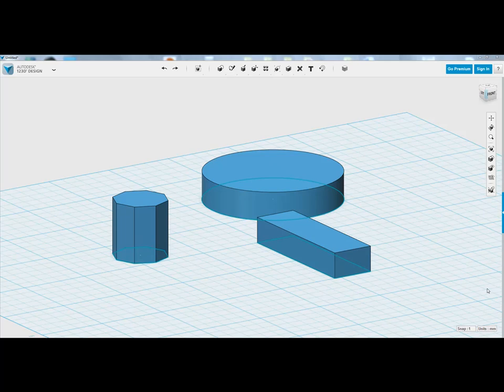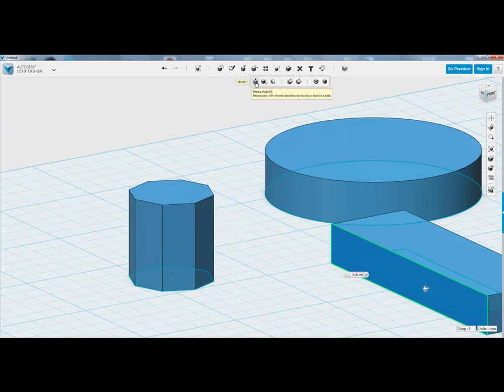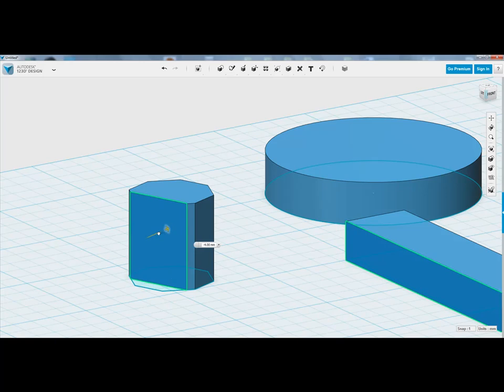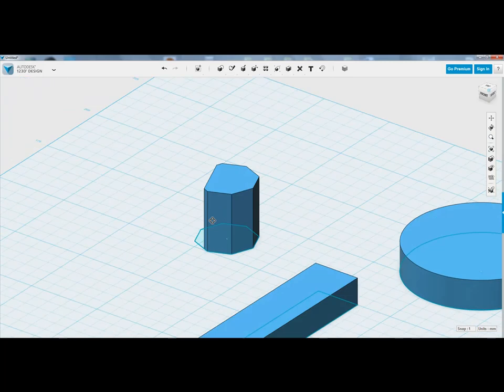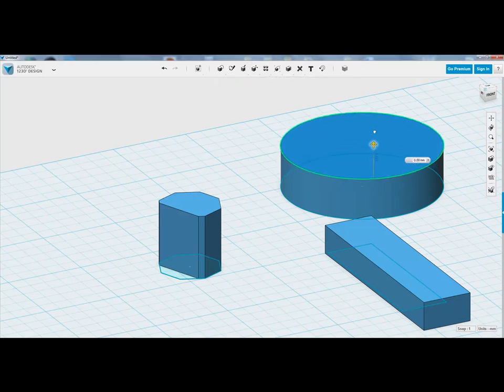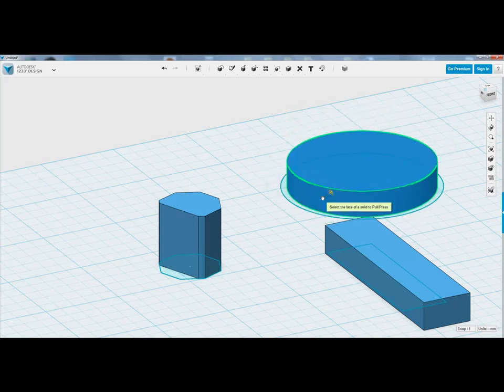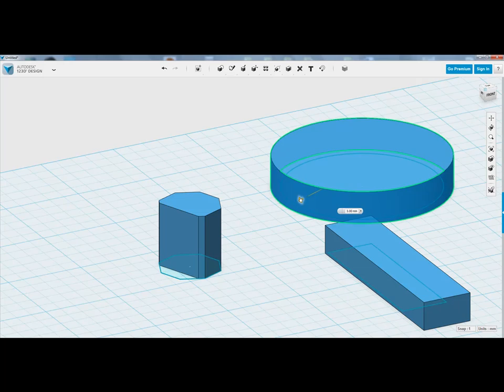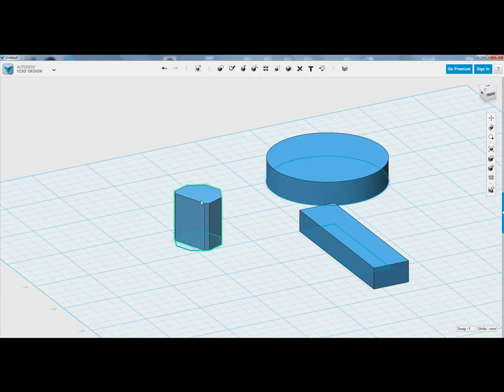Autodesk 123D Design: Press Pull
Autodesk 123D Design: CAD Software: For Beginners